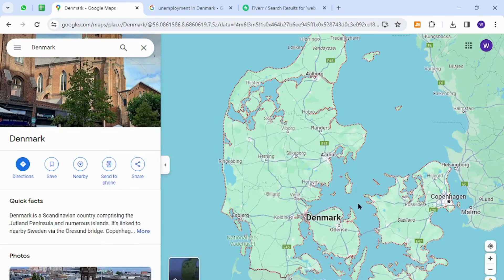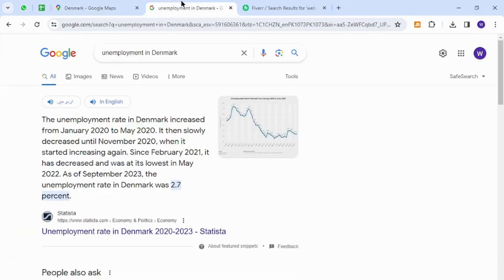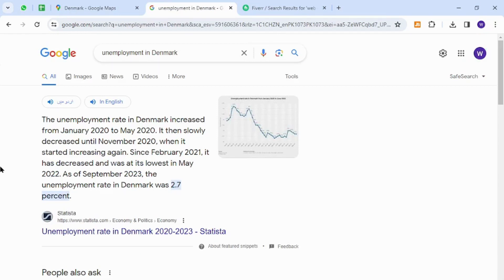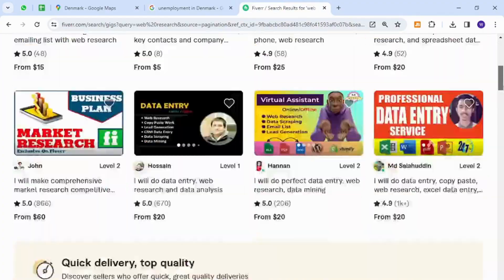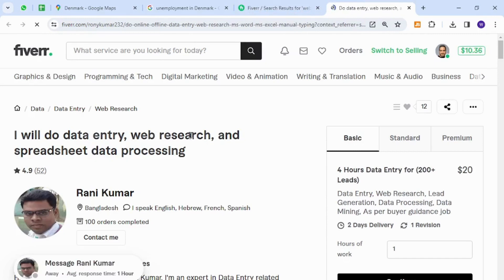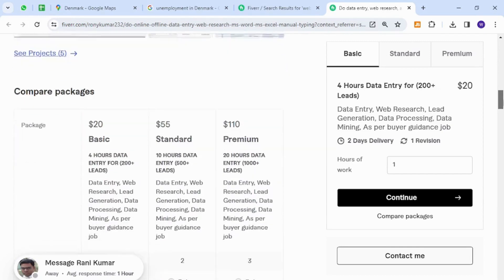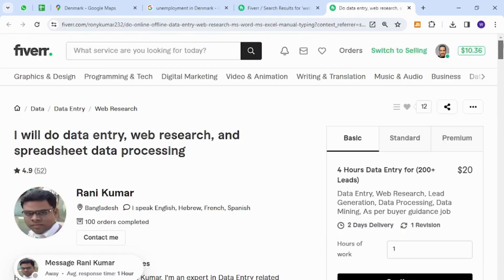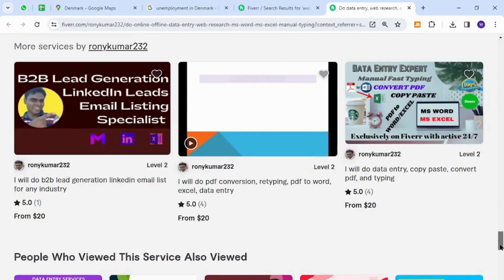✅ How To Make Money Online As A Beginner Using Your Keyboard From Denmark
Unlock the secrets to earning money online from the comfort of your home in Denmark! This step-by-step guide is tailored for beginners, revealing proven methods that require only your keyboard. Learn valuable tips and strategies to kickstart your online journey, no matter your location. If you're ready to turn your keyboard into a money-making tool, watch this video now!

Key Learning Points:
- Beginner-friendly methods for making money online
- Harnessing the power of your keyboard for online income
- Tailored tips for earning from Denmark